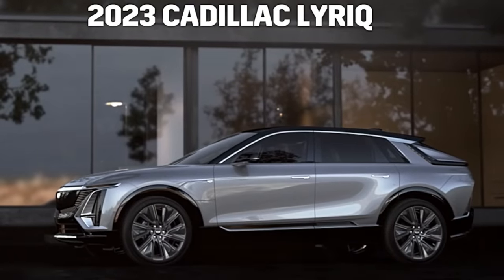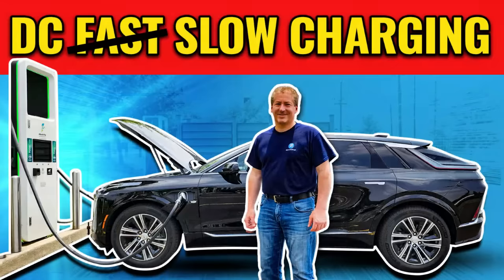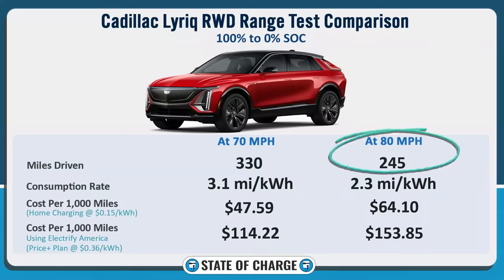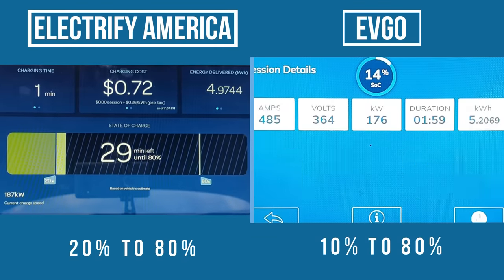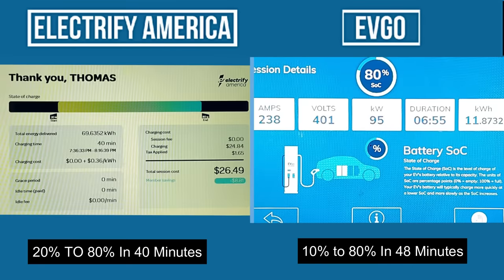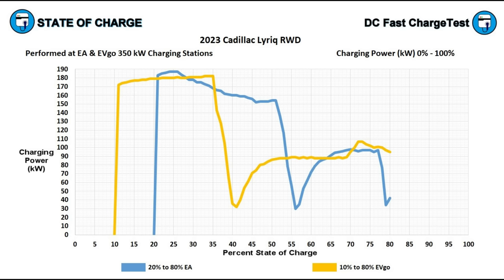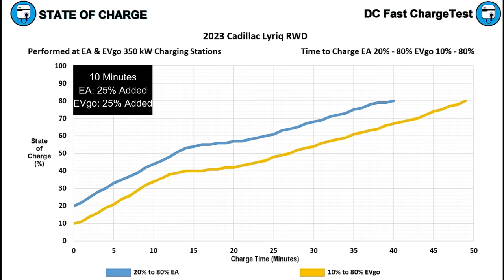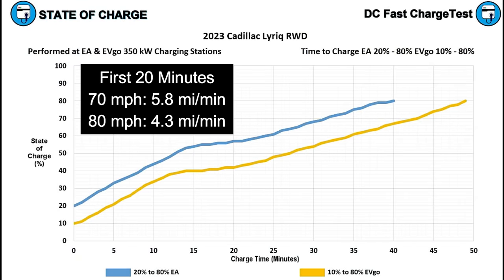How Fast Can The Cadillac Lyriq Charge On A Road Trip?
Chapters:
00:00 Intro
00:58 How I collected the data and how I'm analyzing it
05:07 The two charging session recordings side by side
07:03 The Lyriq's charging curve graph analysis
08:55 The time to charge graph analysis
10:30 Why these recordings are useful for road trips
11:56 How many miles of range are added per minute for each 20-minute interval
13:04 Summary
13:50 Outro

Enel X JuiceBox
Grizzl-E DUO
Grizzl-E Smart
FLO Home X5